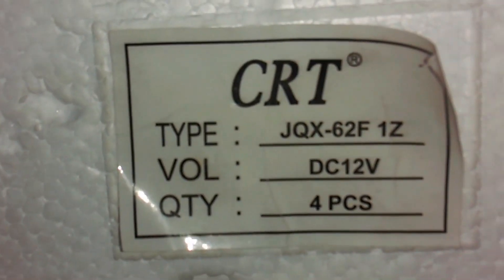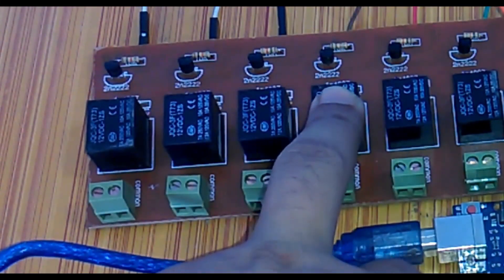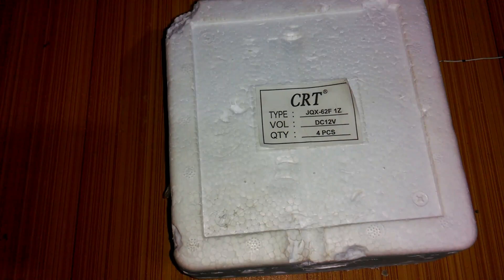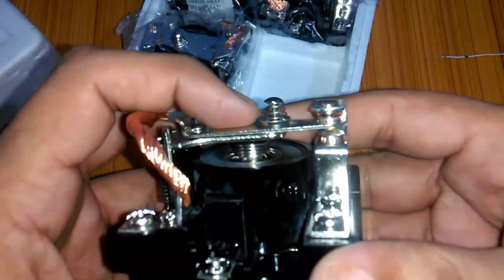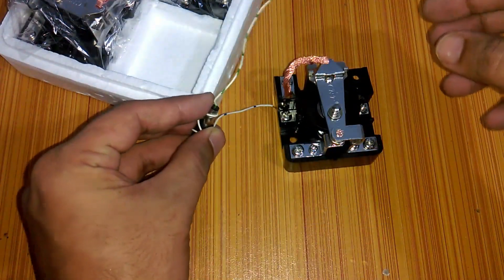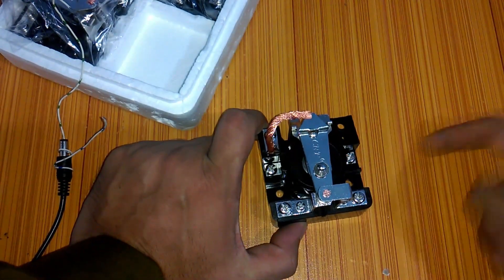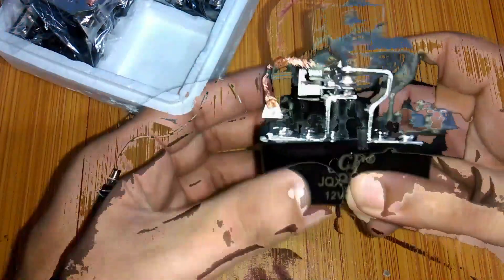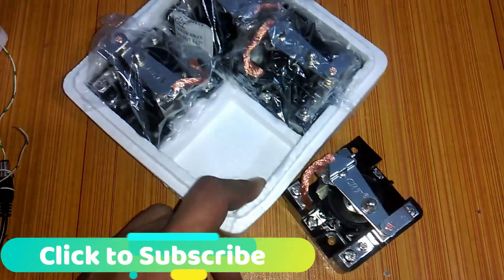Heavy Duty Relay Pinouts or Contact | Heavy Duty SPDT type Relay | Electronics Tutorial| Arduino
This is a short introductory tutorial on Heavy duty relay. In this tutorial, you will learn About its Pinouts " normally known as Contacts".  You can use a relay only if you know about its contacts,  common,  normally close,  normally open, and the coil pins/contacts. So do watch this tutorial from start to the very end as we will be using Heavy duty relays in upcoming projects for controlling water pumps, A/c, heaters, Refrigerators, etc using Arduino.
So Far we have been using small spdt type relays for controlling Bulbs and controlling dc motors, i have used this type of relays in so many tutorials like Controlling a car and anti theft protection" you can watch this tutorial, if you want to protect your car from being stolen, motor h-bridge, touch less control system, infrared remote control based ac/dc loads controlling, Bluetooth based control systems etc etc. Just check my playlist you will find amazing projects.

Arduino Nano USB-C Type ( recommended):

100A 12V SPDT Relay

Other Must-Have Tools and Components:
Top Arduino Sensors:

Top Oscilloscopes

Variable Supply:

Digital Multimeter:

Top Portable drill machines:

Jumper Wires:

3D printers:

CNC Machines:

Electronics Accessories:
Hardware Tools: